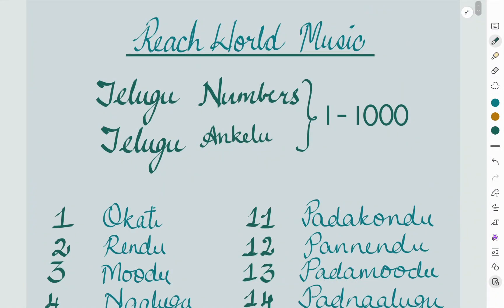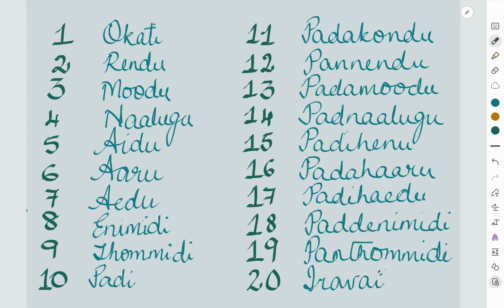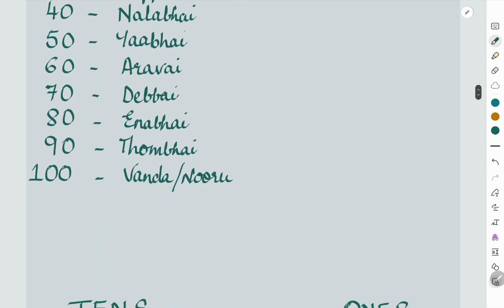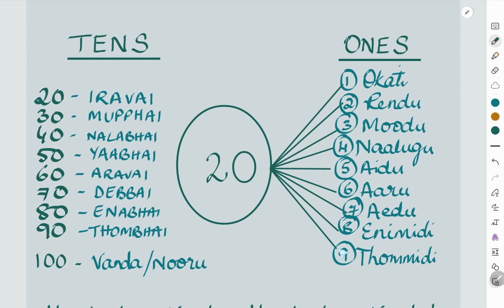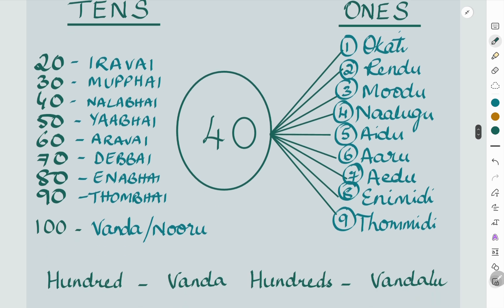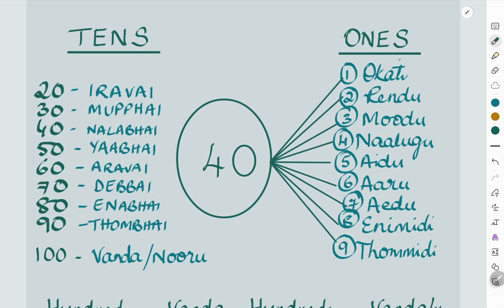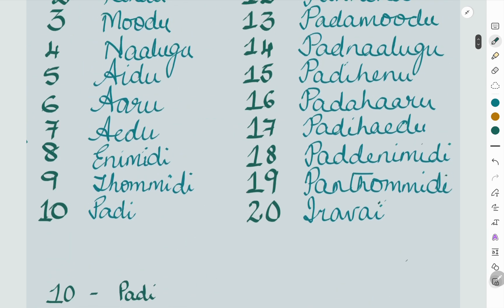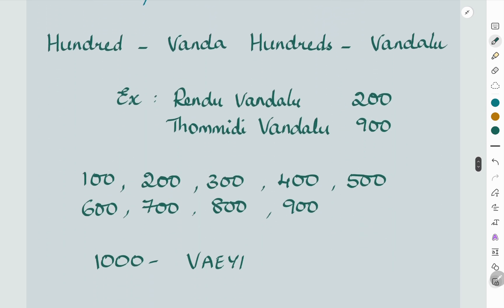P 13 Telugu Numbers 1 to 1000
Learn Telugu numbers 1 to 1000

A revision of :

1 to 10

11 to 20

In this video:

00:00 - 00:54 revision of 1 to 20
00:54 -01:23 Explanation
01:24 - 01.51 Twenty one to 100
01:52 - 03:44 Adding units to tens
03:45 - 04:44 100 to 1000
04:45 - 05:24 Random numbers
05:25 - 06:15 Revision